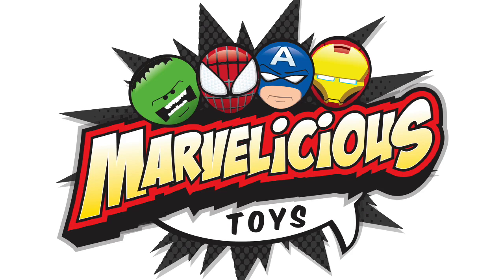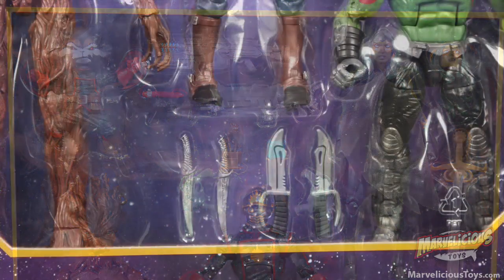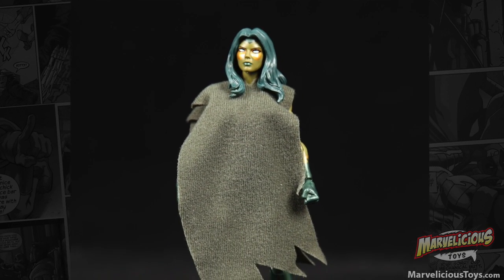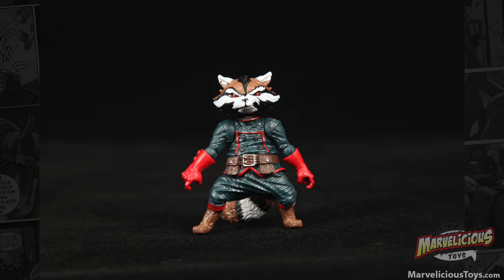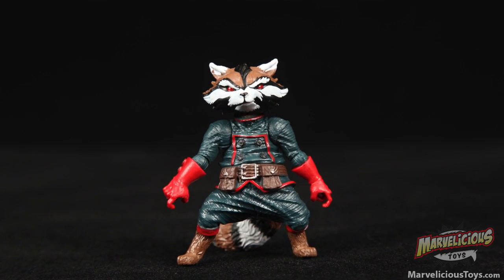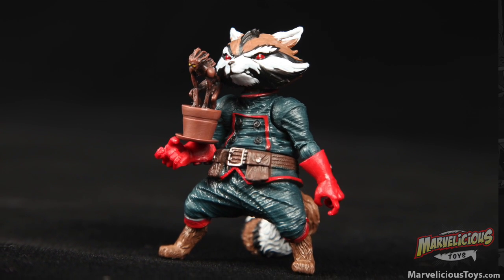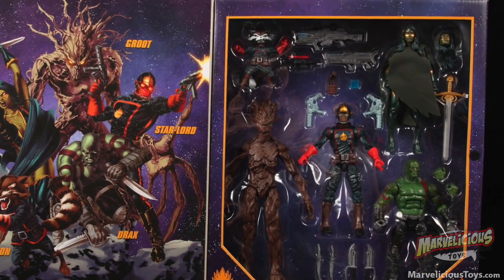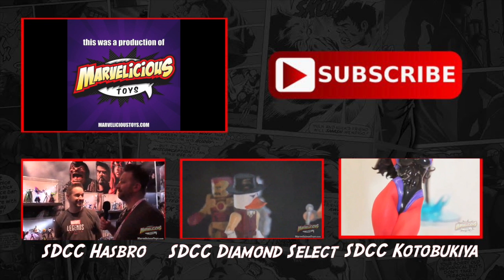Guardians of the Galaxy Marvel Legends Review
Guardians of the Galaxy Marvel Legends Review Exclusive from Entertainment Earth